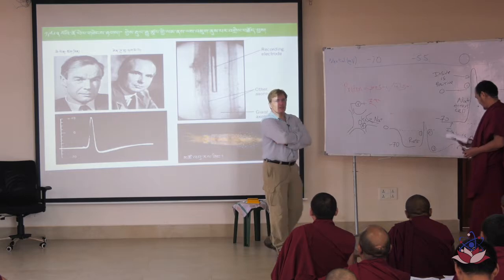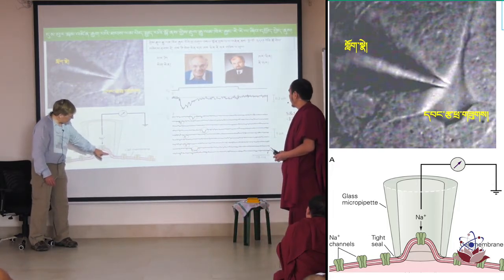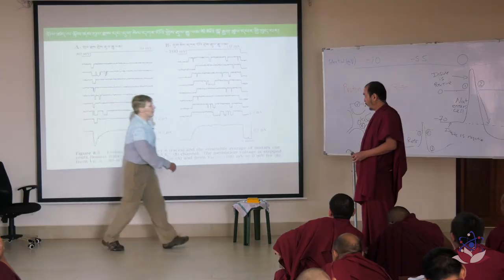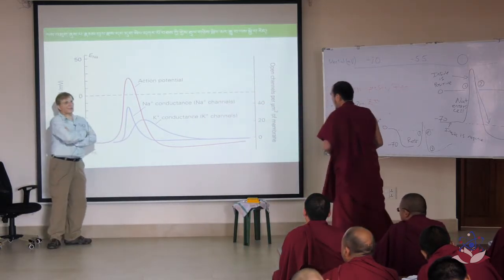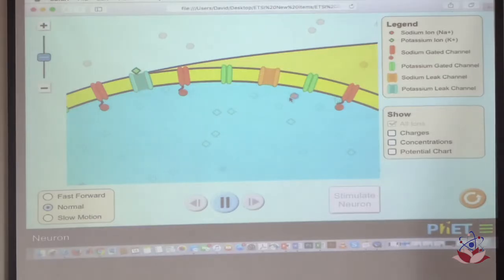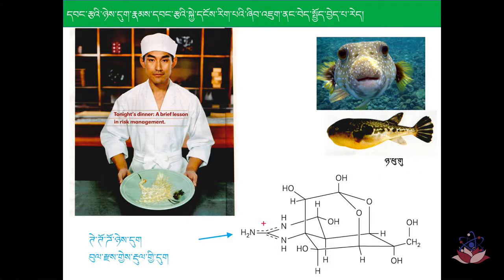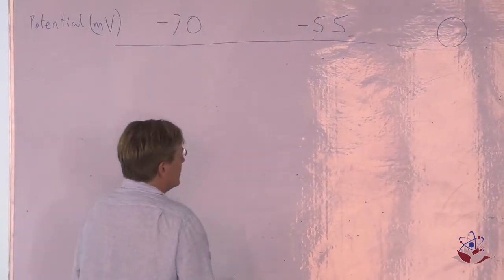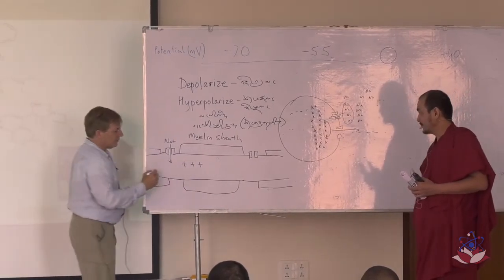Neuroscience : Y3 D3 S2 - 2017 དབང་རྩ་ཚན་རིག ལོ་ ༣ ཉིན་ ༣ སློབ་ཐུན་ ༢། ༢༠༡༧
དབང་རྩ་ཚན་རིག ལོ་རིམ་གསུམ་པ། ཉིན་གསུམ་པ། སློབ་ཐུན་གཉིས་པ། ༢༠༡༧
བརྗོད་གཞི། ལས་འཇུག་ནུས་པ། (མུ་མཐུད།)
གོ་སྒྲིག་ཞུ་མཁན། ཨེ་མོ་རི་དང་བོད་ཀྱི་ཚན་རིག་ལས་རིམ།
བརྙན་འཇུག་གོ་སྒྲིག་ཞུ་ཡུལ། འབྲས་སྤུངས་བློ་གསལ་གླིང་སྒོམ་སྒྲུབ་དང་ཚན་རིག་ལྟེ་གནས་ཁང་།